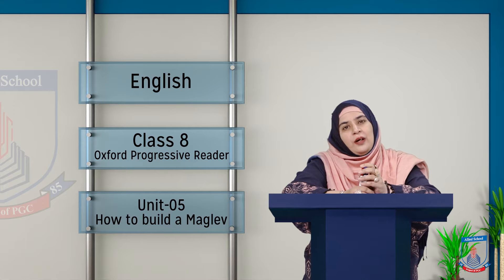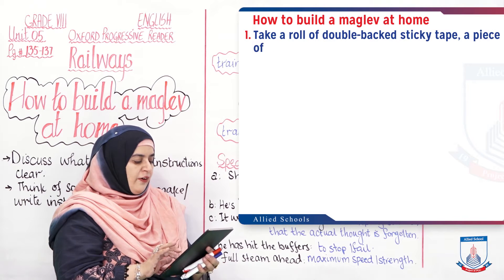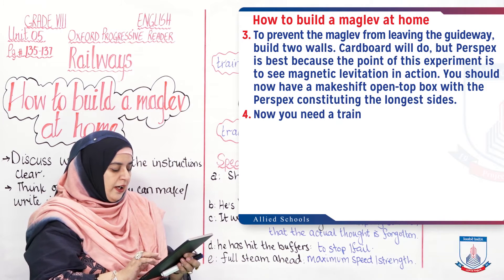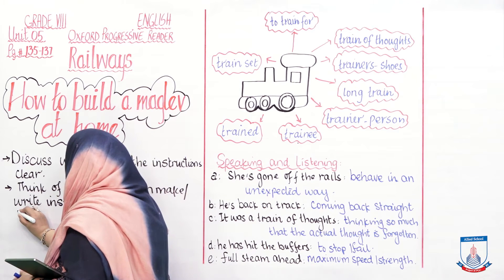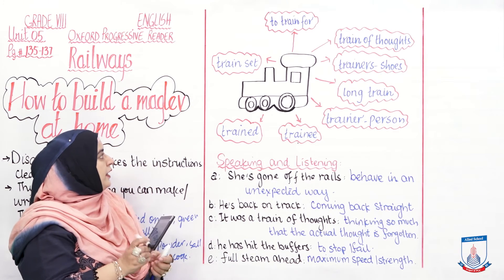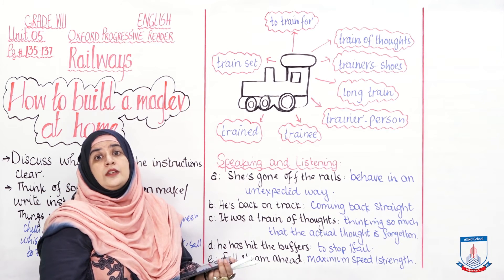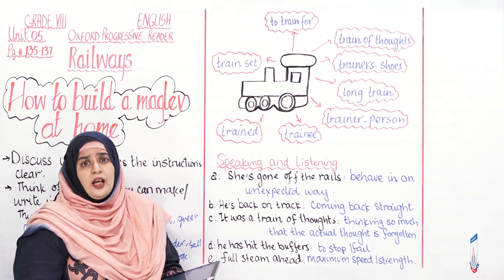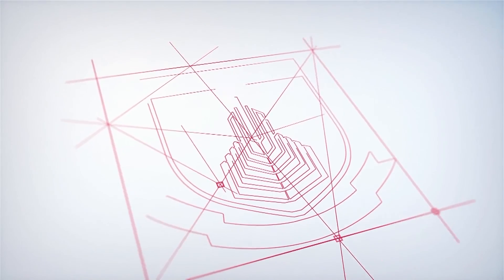Class 8 - English - Unit 5 - Lecture 90 - How to build a maglev - Allied Schools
This lecture is instructions to build a maglev at home